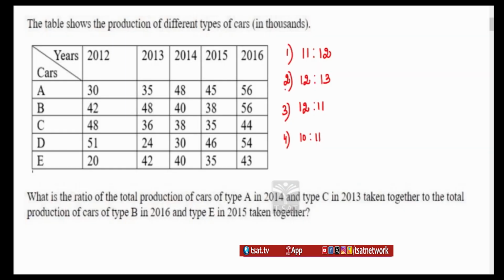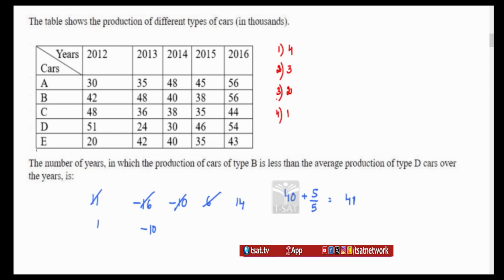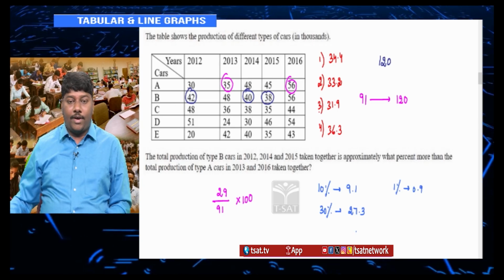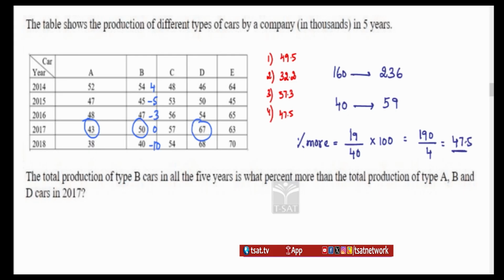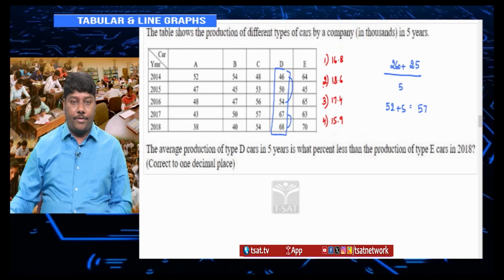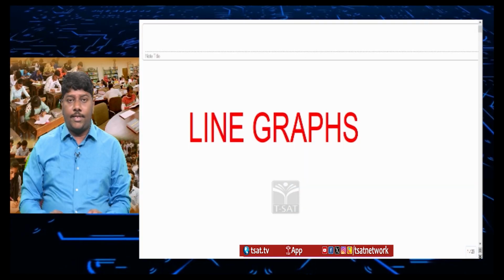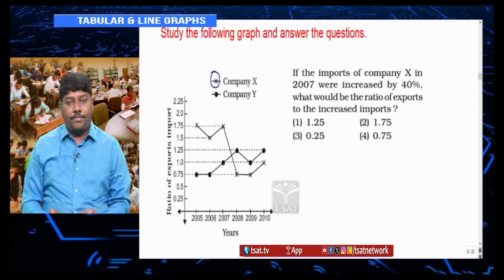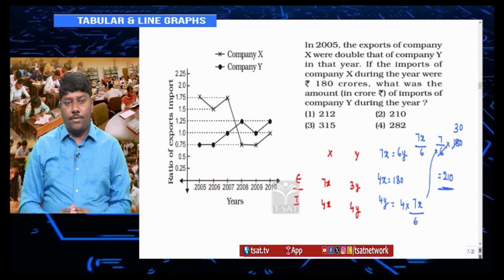SSC GD | Quantitative Aptitude - Tabular & Line Graphs | T-SAT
T-SAT Network Digital Classes are Now Available on Following Platforms:

👉Install T-SAT App:
1. For Android Users: Play Store
2. For Apple Users: AppStore

 ---Watch on
-Jio TV - Educational Genre & JIO TV+
-T-fiber